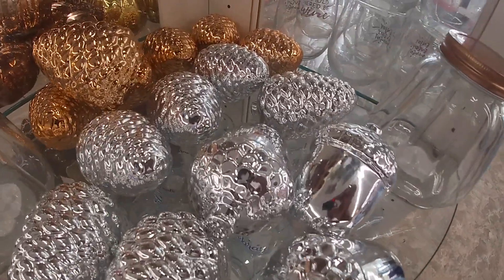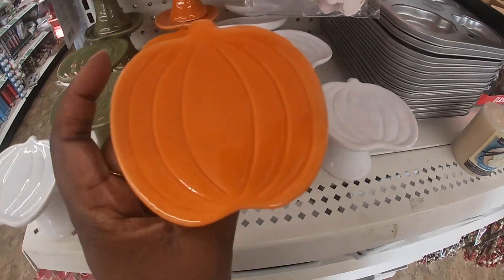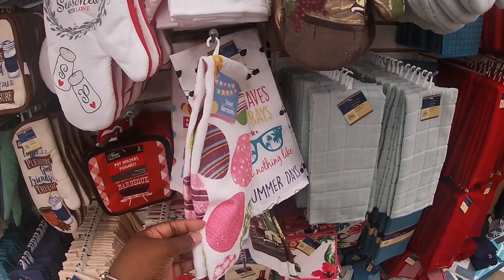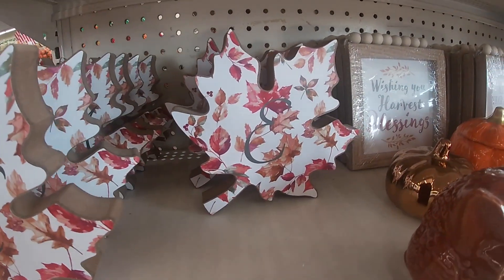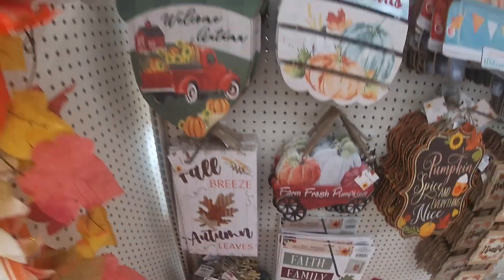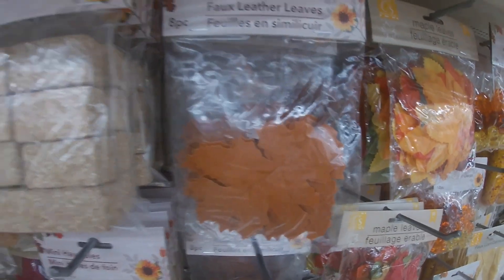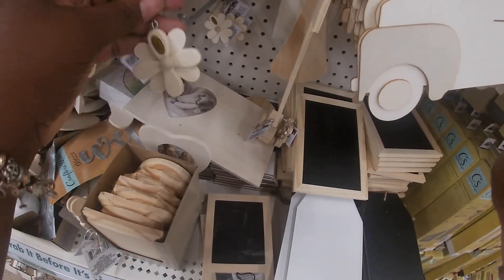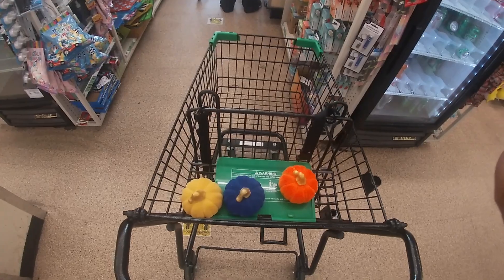New Dollar Tree Fall Decor 2022 MUST SEE!!! Pumpkin Overload!!!!!!!!!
Dollar Tree Fall Decor 2022
Come browse with me and let’s check out more fall decor at Dollar Tree they have added even more cute decor for the fall season

Previous Dollar Store Fall Decor 2022

Dollar Tree Fall Decor 2022* All New Finds Signs and more This Year

Dollar General Fall Decor 2022 🍁 🎃

New! Dollar Tree Finds! More Fall Decor 🍂 New Halloween Decor

Family Dollar Fall Decor 2022 * Virtual Shopping Vlog

Amazon Favorites

FETCH

BABY REGISTRY